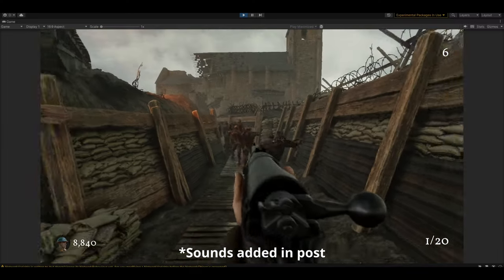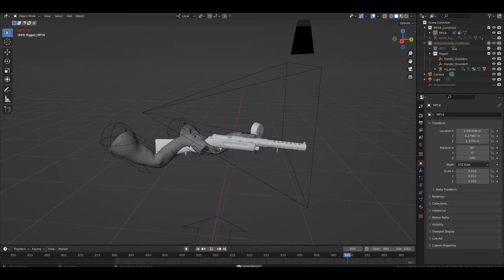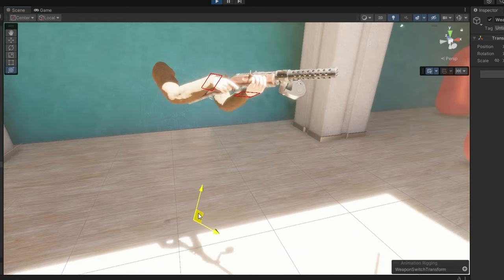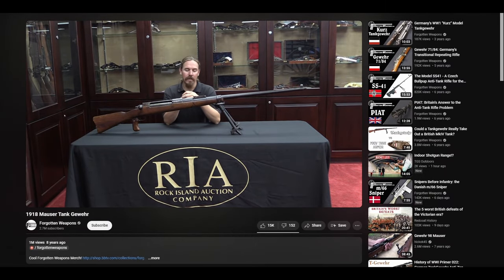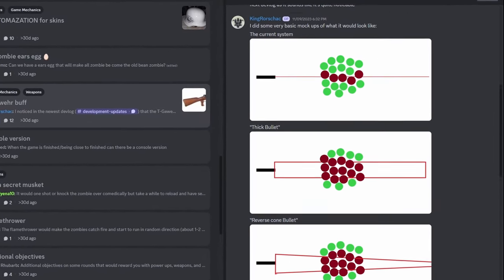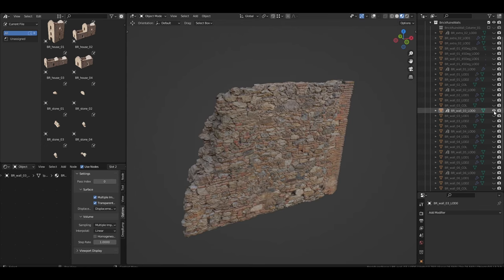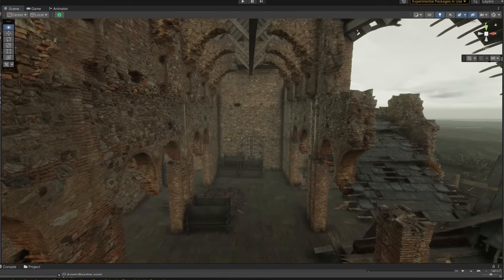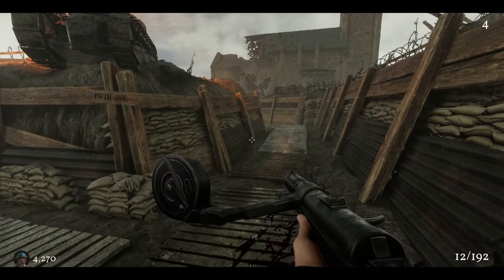I OVERHAULED My Game To Add This Weapon - Devlog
In this devlog I overhaul the first-person viewmodel animation system. I did this so that I could add a bolt-action rifle, the Tankgewehr. The new system also allows for reload animations where both hands let go of the weapon model at various times. The animation system is now mostly driven by code, using procedural animation - now the only full animations I have to make are the reloads, and everything else like the equip, unequip, weapon sway, weapon firing, can all be done procedurally. In the second half of the video, I do some level design, and replace the church area greybox with proper assets. It's not entirely finished, but for now it looks pretty good I reckon.

I am making this game using Unity & HDRP. The game is set in World War I, and the gameplay is inspired by horde games like Call of Duty Zombies - i.e. a round-based co-op zombie shooter. The visuals and atmosphere are inspired by games like Battlefield I.

- Karl Casey @ White Bat Audio
- Music (Prod. by LoFiFin ♪)